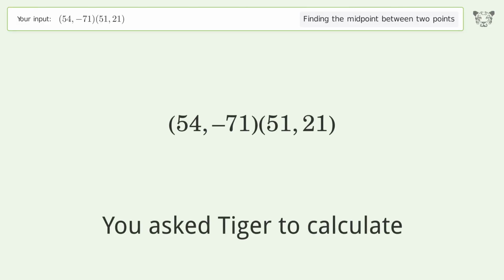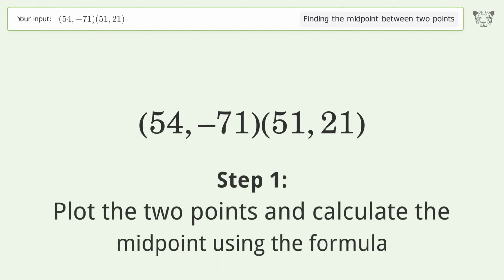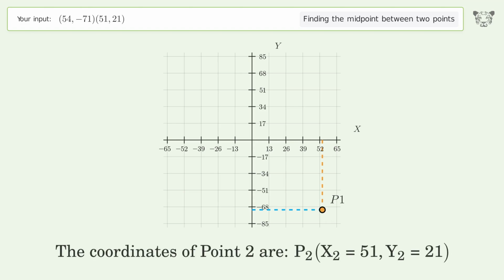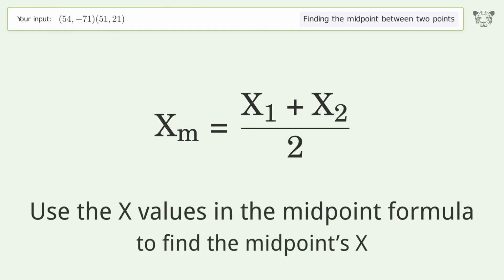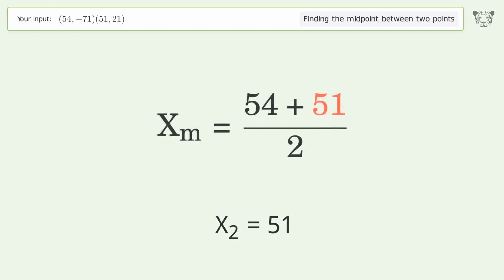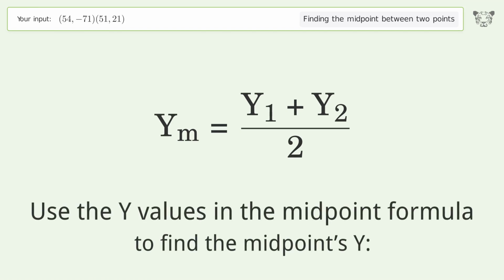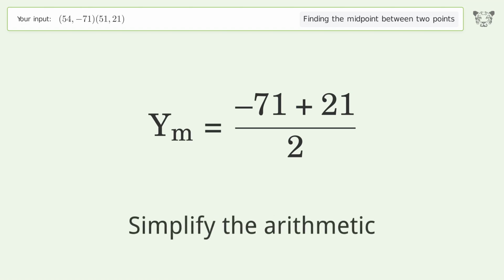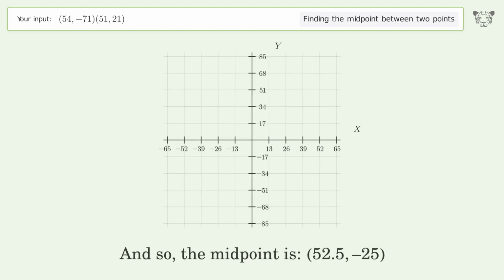Find the midpoint between two points p1 (54,-71) and p2 (51,21): Step-by-Step Video Solution